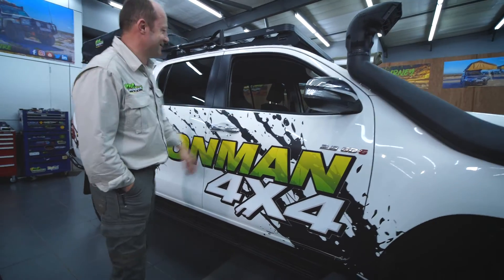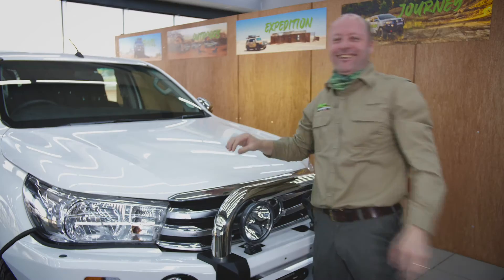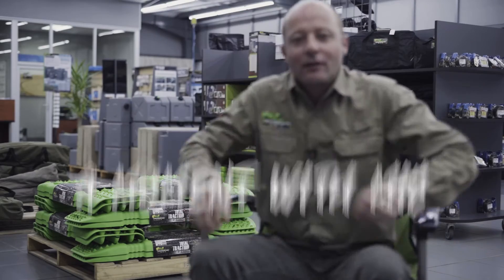Nitrogen Gas vs Air In Your Tyres. A Moment with Mic.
You should always fill your Tyres with Nitrogen gas. Here Mic explains Why?
Your tyres will run cooler.
You will have better handling.
Better steering, better braking, better tyre life, better fuel economy and your tyres won't oxidise.

Over time, air will still permeate the tire wall and weaken the tire's structural integrity. Known as oxidation, this process causes the tire to become brittle and lose strength.